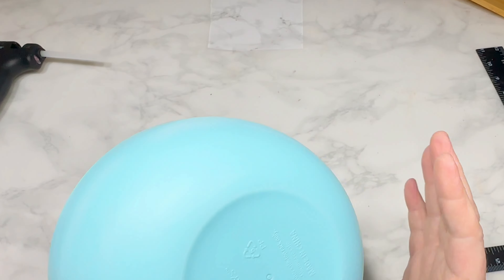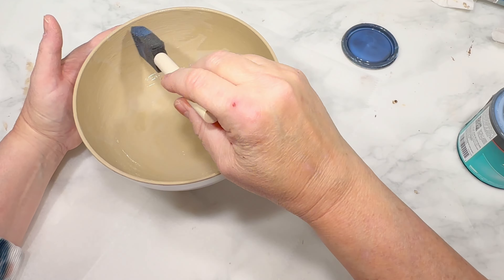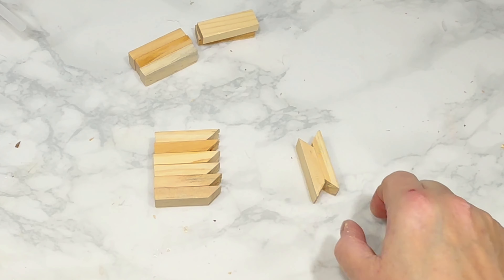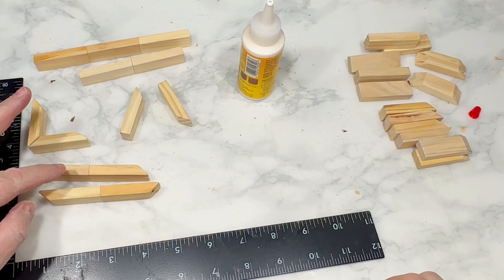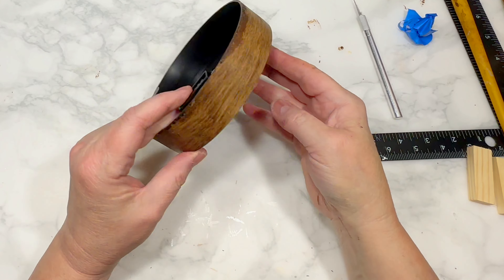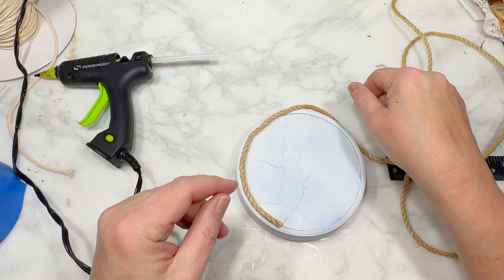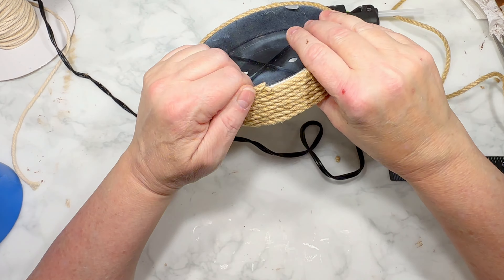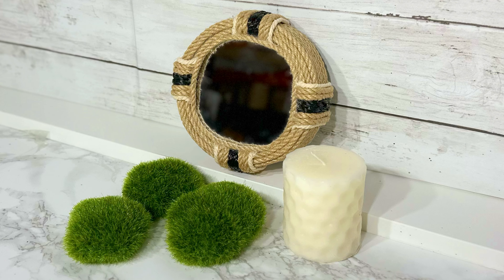💎Luxurious High-End Dollar Tree Decor DIYS💰for FALL & Beyond!🍁🏡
🍁✨ Get ready to elevate your home decor with these luxurious high-end Dollar Tree DIYs perfect for fall and beyond! Together, we’ll transform budget-friendly finds into stunning pieces that will make your home shine. 🌟🛠️

Plastic bowl, Tumbling tower blocks, Bamboo Cutting board, Super Glue Wood Glue, plastic framed round mirror,
black poly rope: ALL from Dollar Tree

Rustoleum Paint and Primer Gloss White:
large wood balls
Folk Art butter Pecan
Starbond Gel glue
Minwax Polycrylic clear gloss
Miter Shears
Folk Art antique Wax
Minwax Wood Filler
Thick Jute Twine
White Macrame Cord

GlueGun I use:
Surebonder Cordless Hot GlueGun, High Temperature:
Gorilla Hot Glue Sticks, Full Size, 8"20 Count:

Check out some of these great deals:
Try Amazon Prime for a Free 30-Day Trial:
Give the Gift of Amazon Prime:

Filming Equipment I use:
3-Axis Gimbal Stabilizer for Smartphone -
12'' Selfie Ring Light with Tripod Stand:
Neewer 700W Professional Photography Softbox Lighting Kit
Photography Background Support Stand:
Phone Holder Bed Gooseneck Mount -